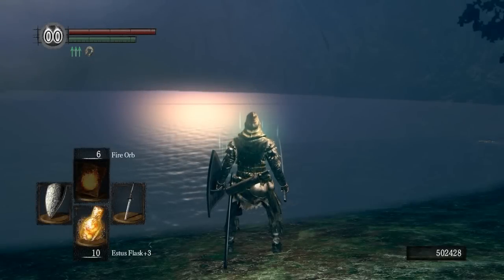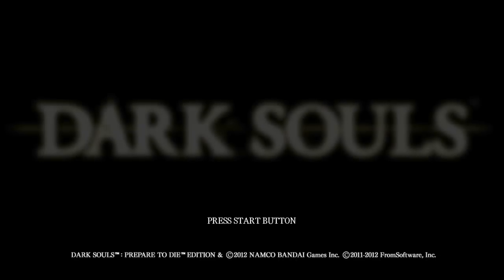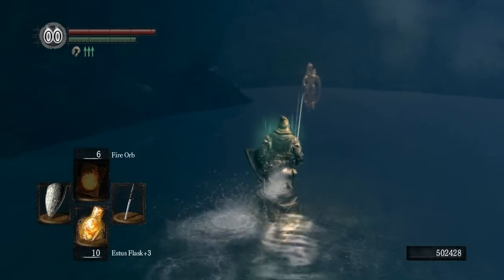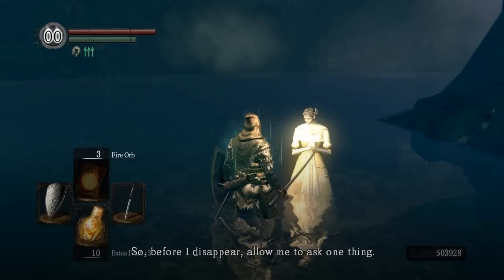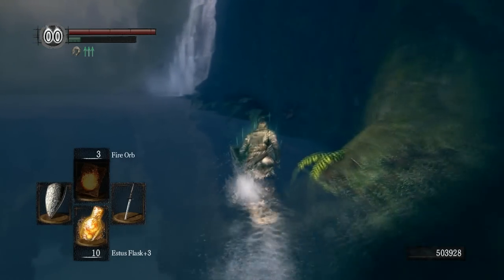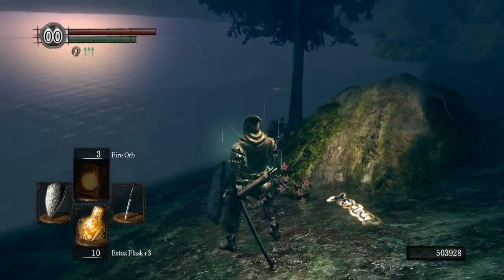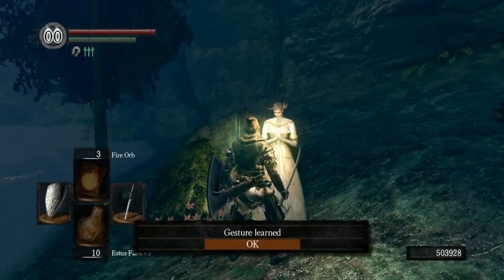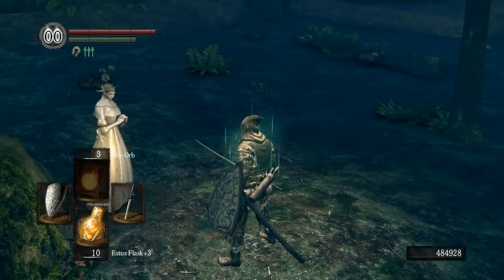Dark Souls - How to Find Dusk of Oolacile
In this Dark Souls video I show you how to find and free Dusk of Oolacile in the Darkroot Basin.